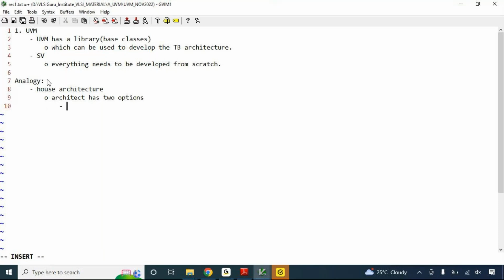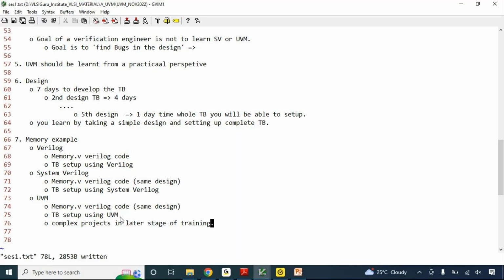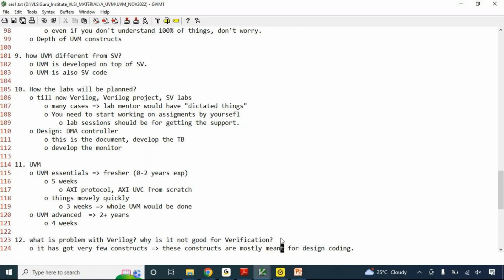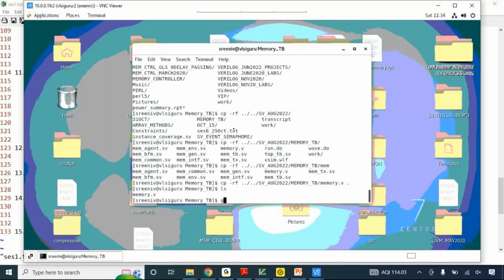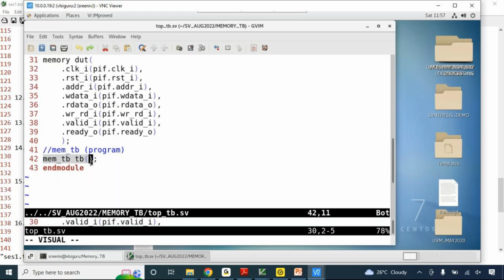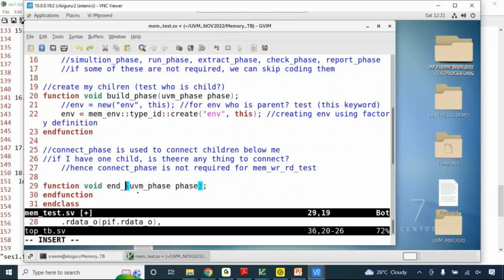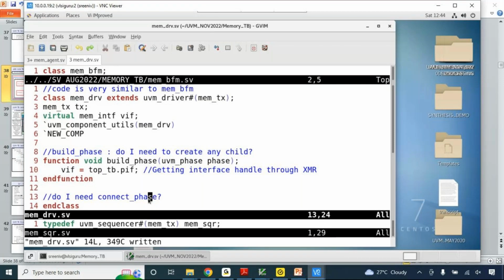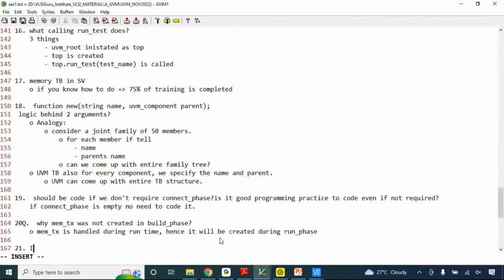UVM Demo Session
Fee:
    15K+GST (eLearning)
    18K+ GST (live training)